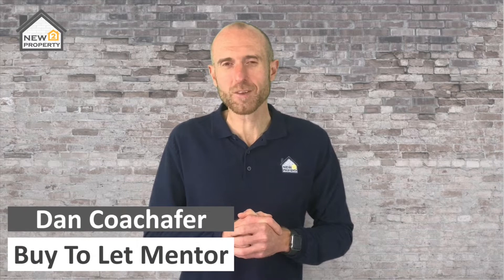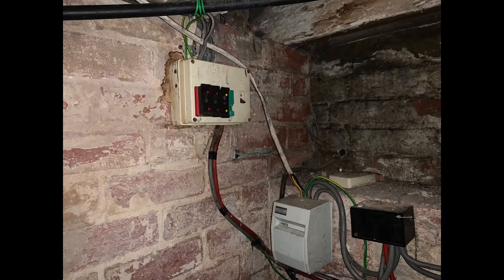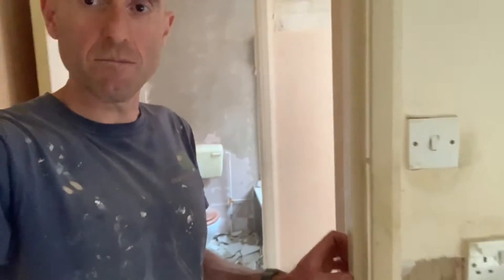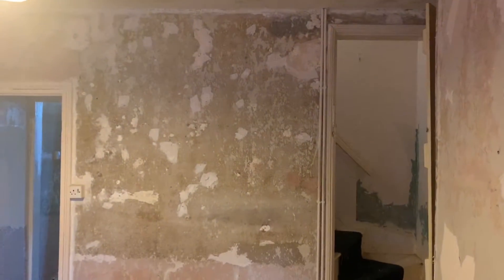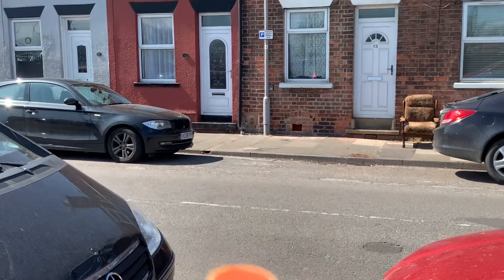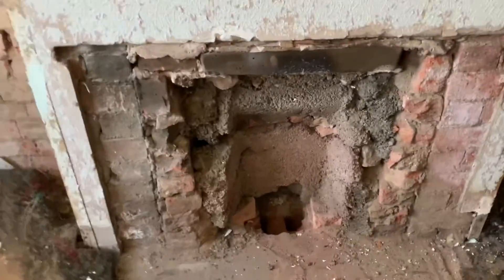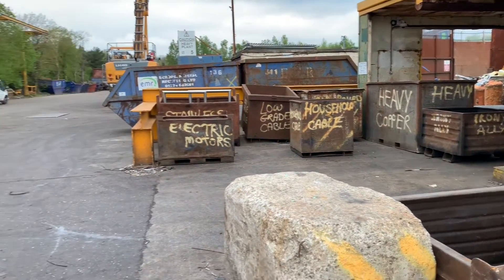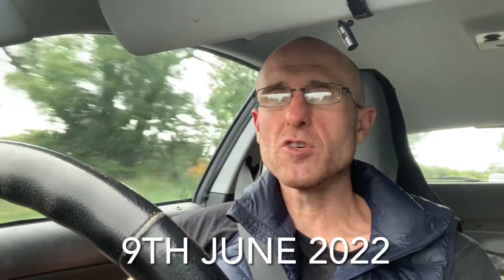BRRR | Buy To Let Property Number 19 | Part 1 - The Rip Out | Buy To Let Advice For UK Landlords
In this video BRRR buy to let property number 19 part 1 the rip out I walk you through part 1 - pf this BRRR project and give buy to let advice for UK landlords.

FREE Training: The 3 MOST Important Parts of Property Investing You MUST Master Before Buying Your First Property

At new2property we offer a one on one mentoring service for new and experienced investors who are looking to create long term wealth in property. Drop us a message to find out more.

In the new2property YouTube video series, you will be provided with buy to let advise and hints and tips for investors on all things related to property UK. If you are new to buy to let, an investor or landlord just getting into property and setting up a property buy to let business or just looking for some hints and tips for UK property investors this channel is for you. Its important to speak to UK estate agents and to get your estate agent questions nailed to ensure you are armed with the info you need. I offer some invaluable advise for property investors on how to invest in buy to let and break down the buy to let steps, you will also pick up some valuable landlord hints and tips. As a beginner property investor being coached by a buy to let expert and buy to let mentor will give you all you need to know on how to BTL. I am a one on one property coach who works with property investor UK and landlords guiding them through each and every step of the buy to let process. I help those new to property investing answer the questions why property invest and where to start buy to let and I also offer an online course How to Buy To Let buy to let which is a property investing for beginners guide.